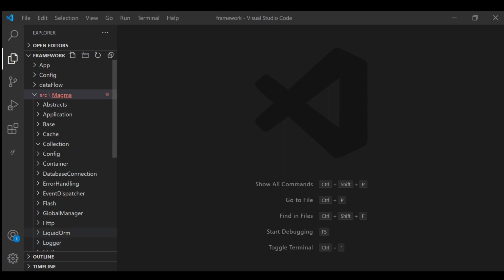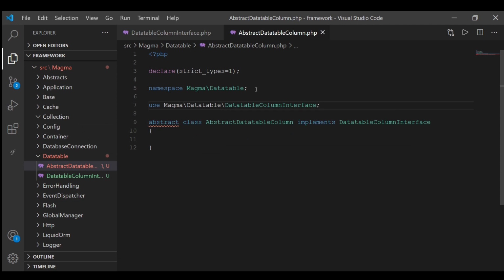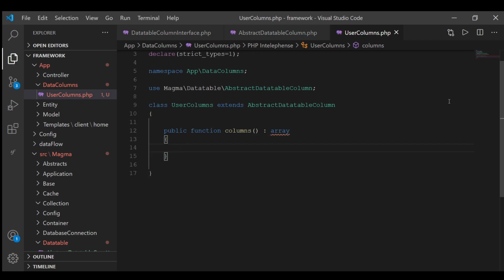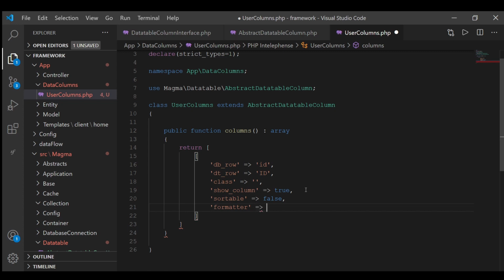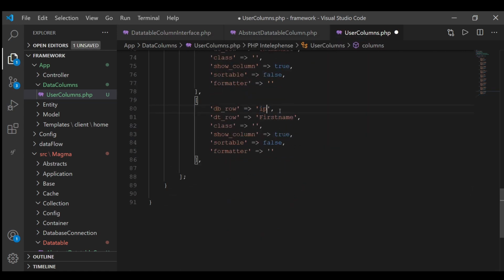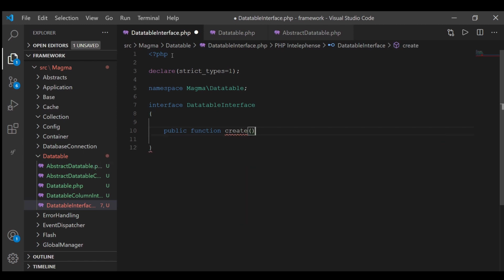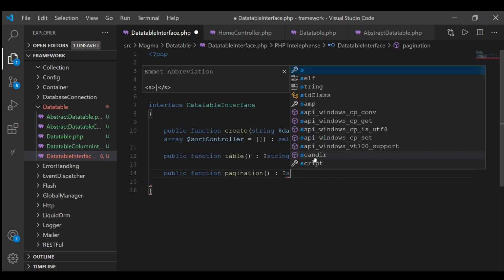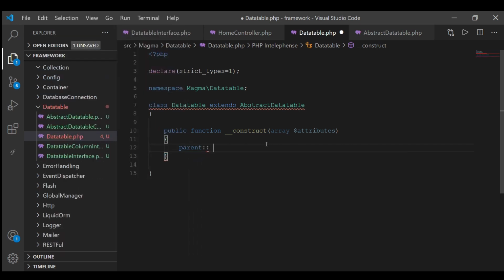PHP MVC Framework HTML Datatable Object PHP | Create Table | Server Side Table (Part 1)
Welcome to back to building a MVC PHP framework from start to finish. PHP | Create Table | HTML Table | Server Side Table (Part 1) | PHP Object Orientated Programming.  In this multi part video we start to creating the HTML Datatable component within the core of the framework. Here we setup the columns classes and interface which will allow us to loop over an array to create the html Datatable component

By implementing some design patterns. We will learn about various PHP design patterns and web architect and applying version controlling as we go along. Building PHP Object Orientated Programming